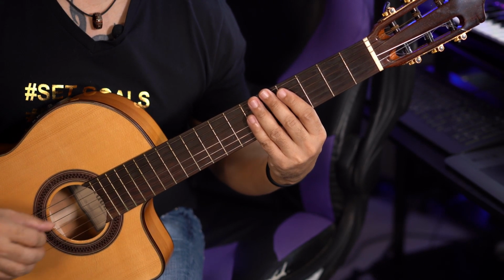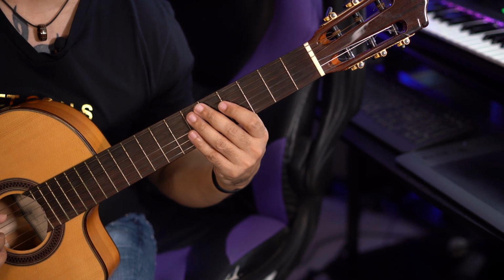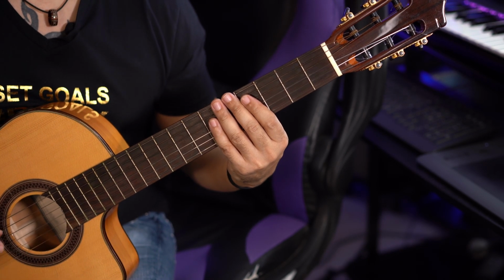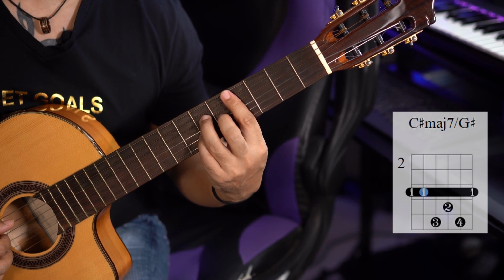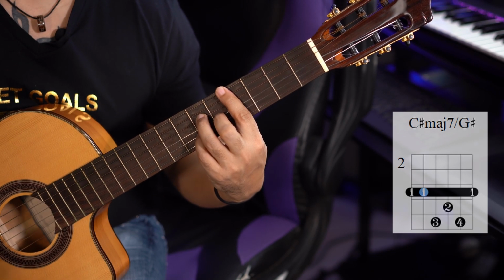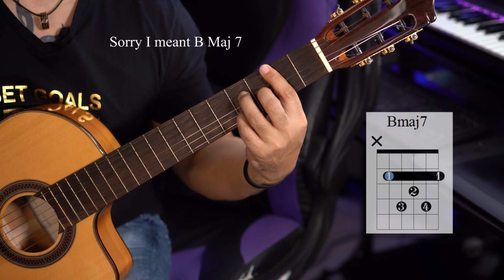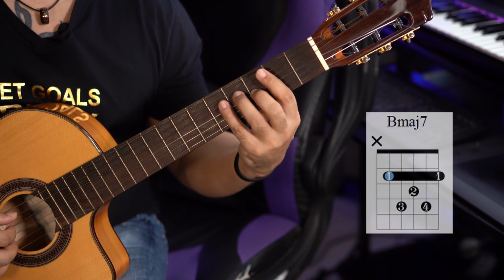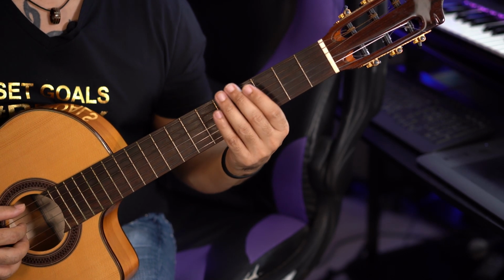How to play Usher's "You Make me Wanna" on guitar with it's signature guitar line and the Bridge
For this "How to Play" video I'll show you how to play Usher's "You make me wanna". This is one of those timeless R&B songs with a signature guitar line to it and a great one to add to the collection of songs you know. It does contain a Drop 2 inversion of a Major 7 chord that may be challenging for some but I'll show you an easy way to create the sound and vibe of that chord. For anyone interested in a download of the rhythm track for practicing please feel free to shoot me an email at